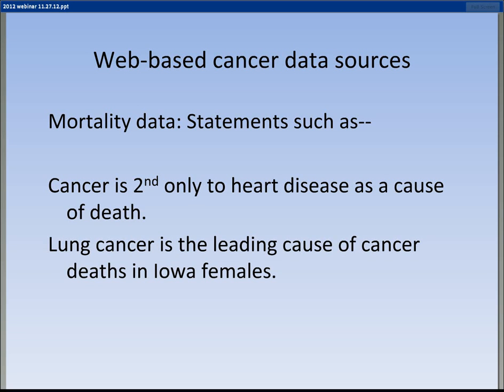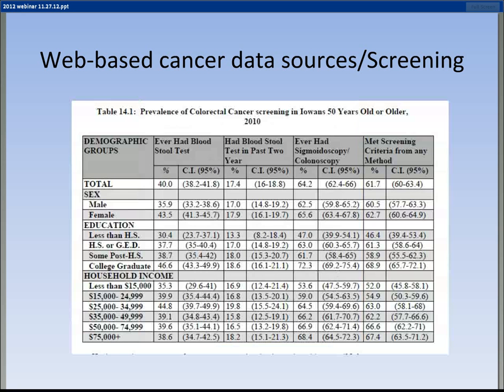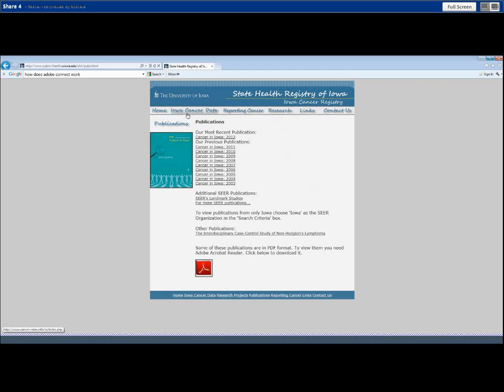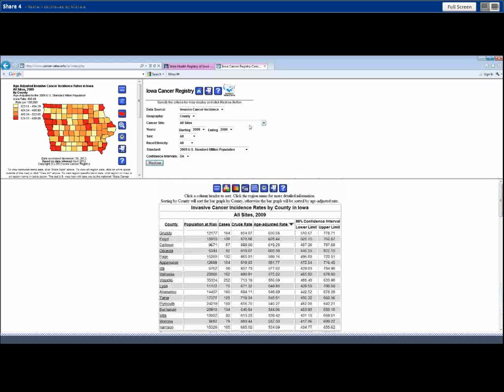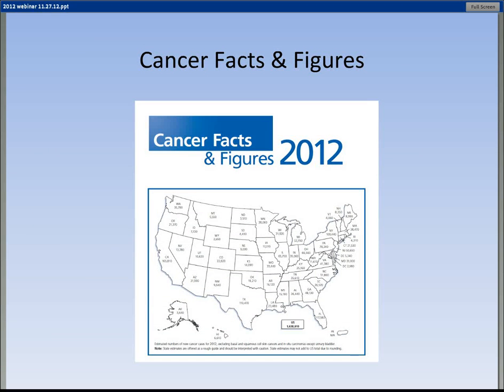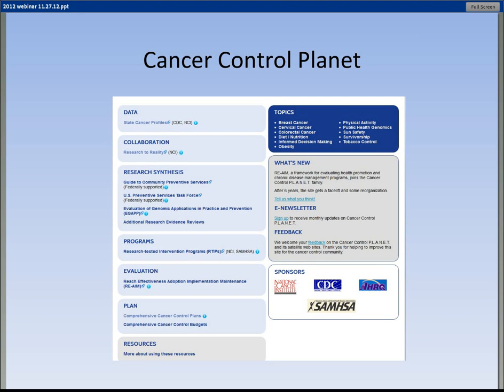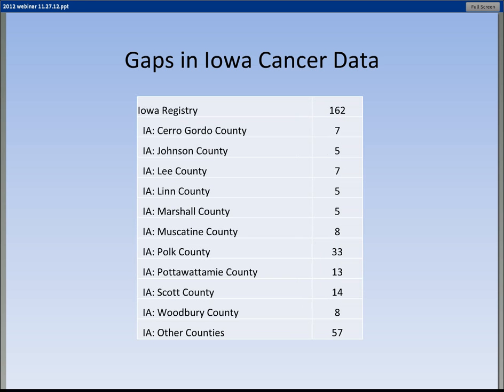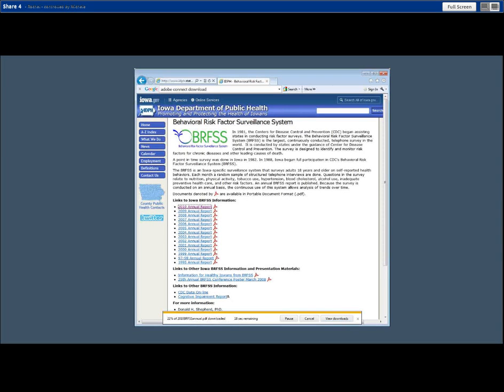Iowa Cancer Data Tools (Webinar Recording)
Originally November on 28, 2012.
Presenter: Michele West, PhD, State Health Registry of Iowa

This video identifies web-based cancer data sources, discusses the effective use of cancer data in program planning, and identifies gaps in Iowa cancer data.